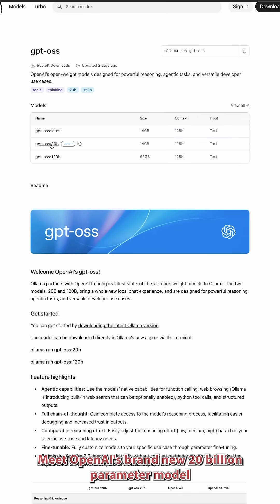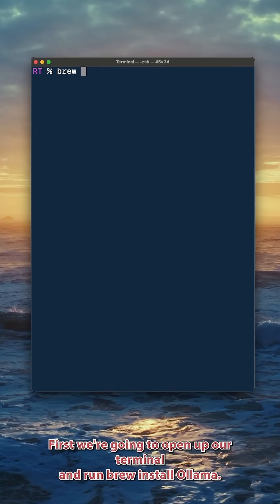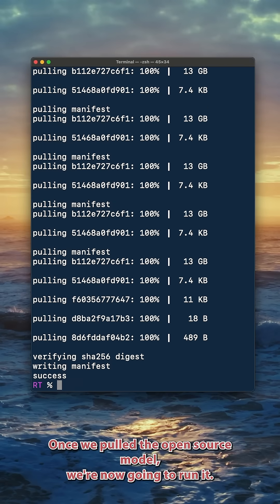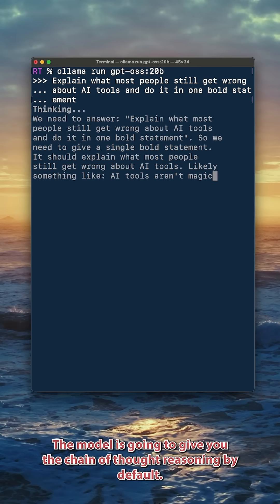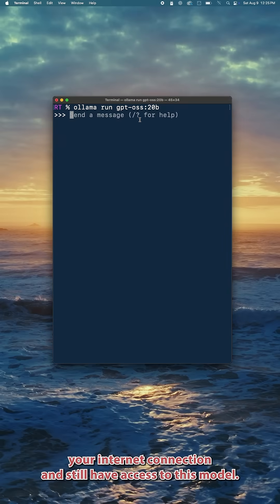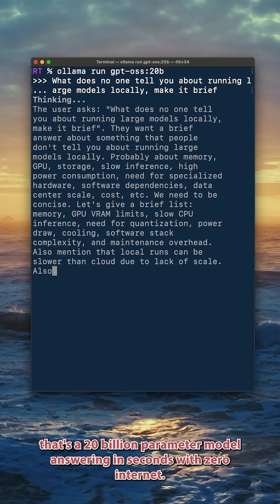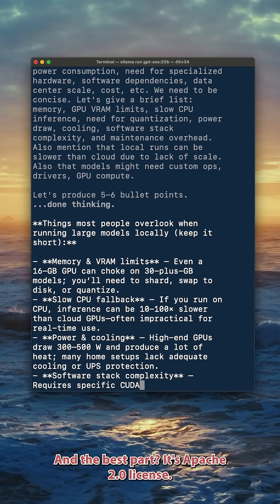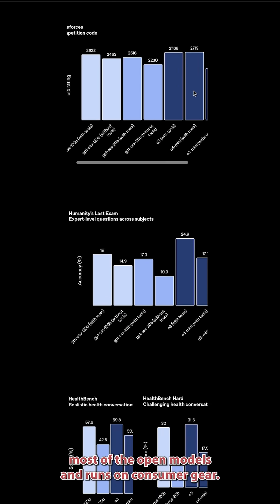Run ChatGPT Open Source Model Locally on Mac - 100% FREE!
Just ran OpenAI’s new GPT-OSS 20B model fully offline on my laptop using Ollama. No cloud, no API, no fees. This is open-source AI at GPT-4-mini level—free to use, free to build with. Whether you’re a dev, founder, or just curious, this changes everything.